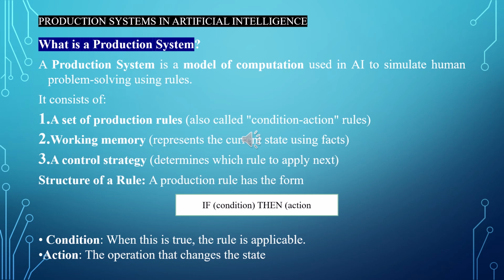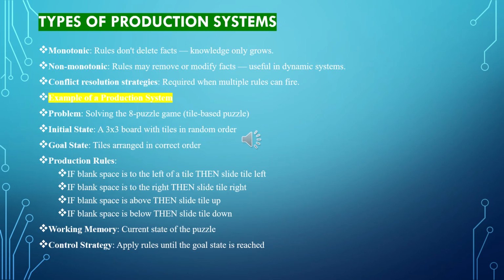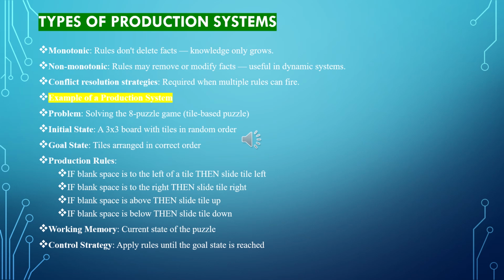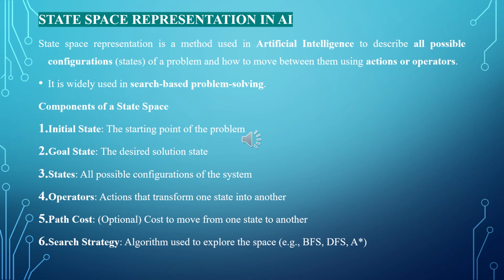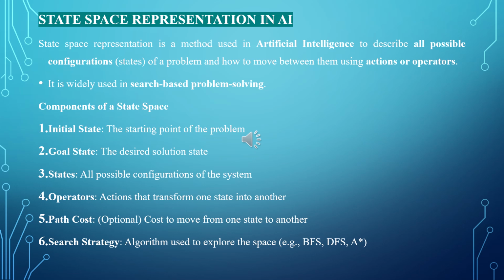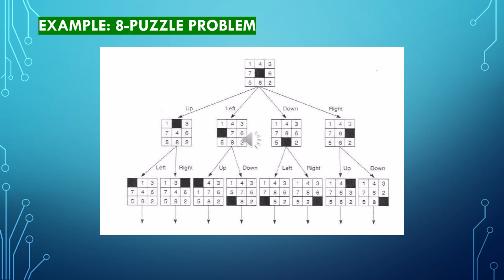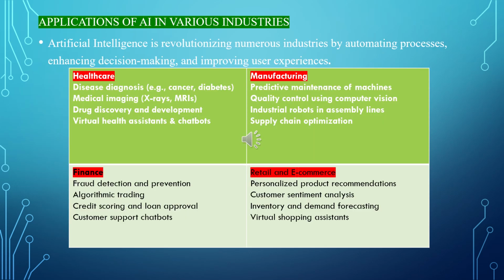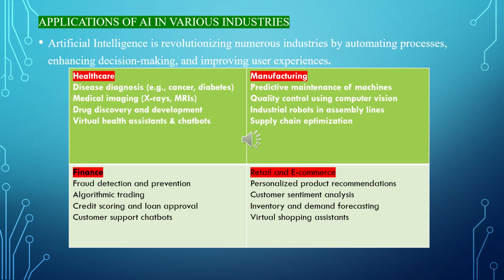Production System |Introduction to AI|Ms.M.P. Mohanapriya Asst.Professor CSE RMDEC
This video explains about production system